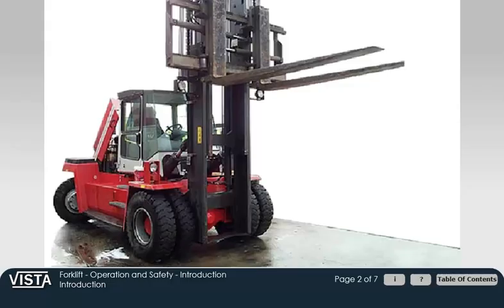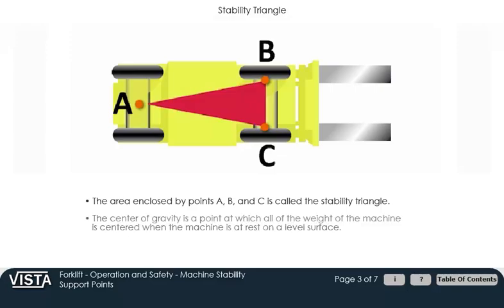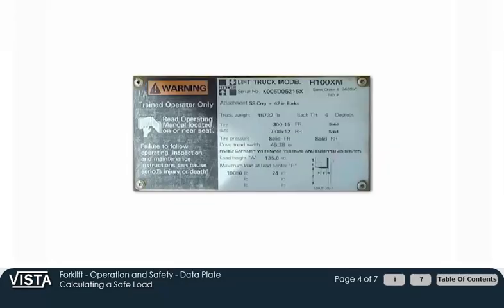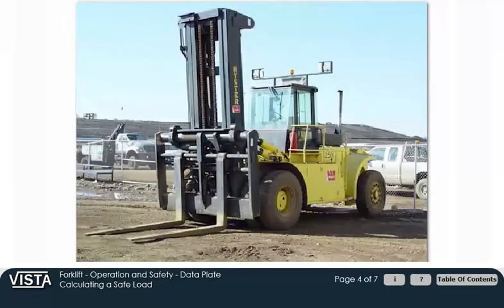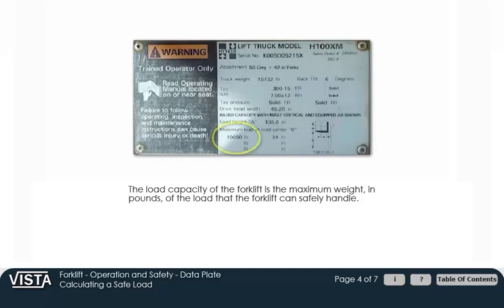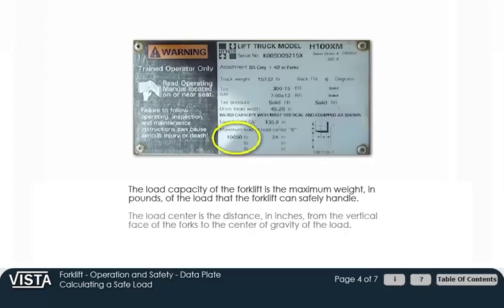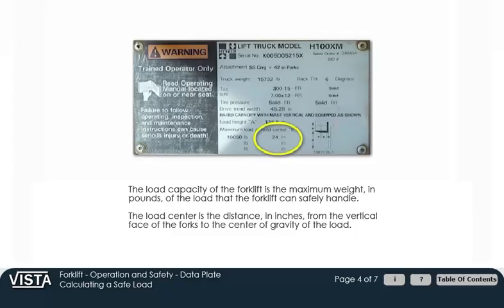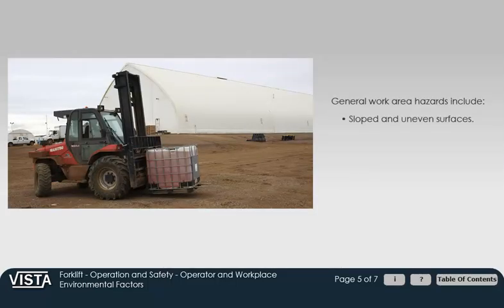Forklift - Operation and Safety by VISTA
Sample screens from 1-2 hour student or instructor led e-learning heavy equipment training course.